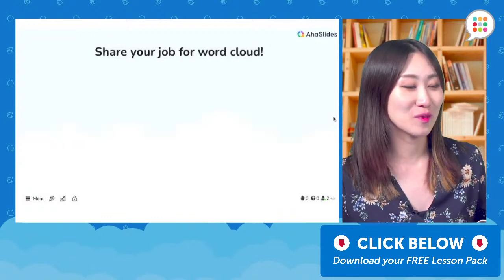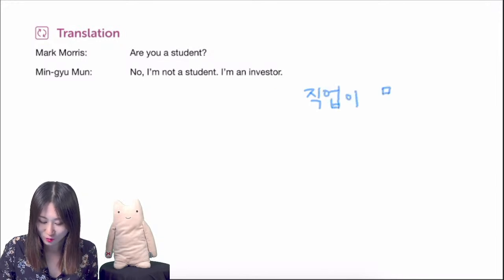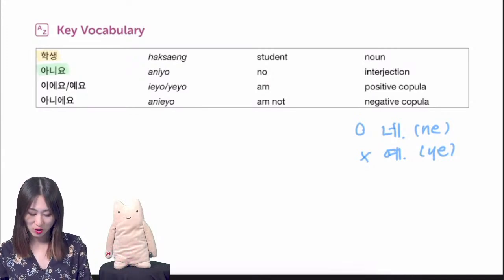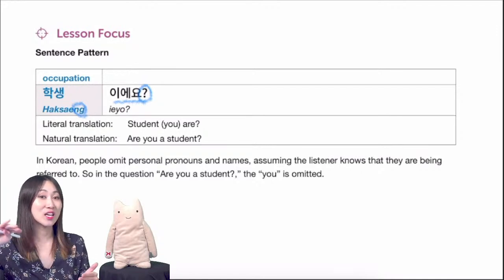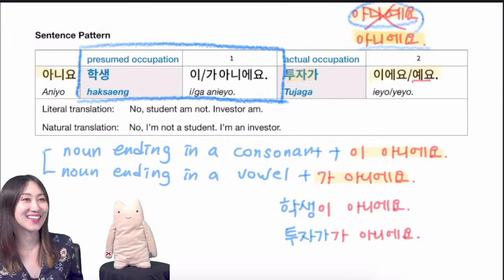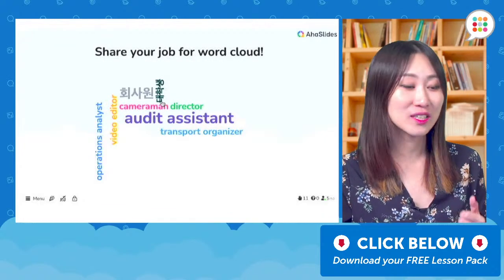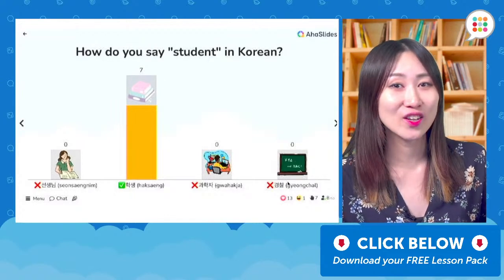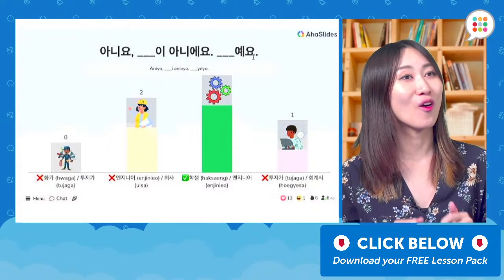Level 1 Korean: Week 3 - Talking About Your Occupation in Korean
Download Your FREE PDF Korean Lesson Pack for the 15-Week “Can Do” Korean Livestream

In this video, we will teach you how to talk about your occupation in Korean.